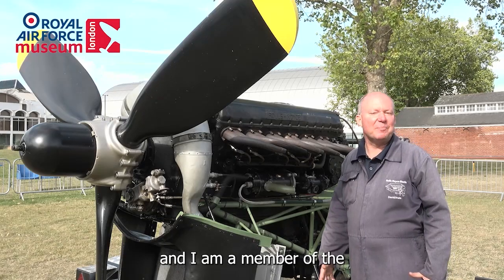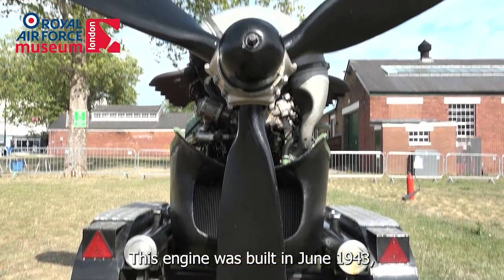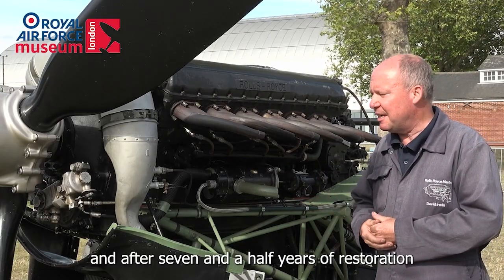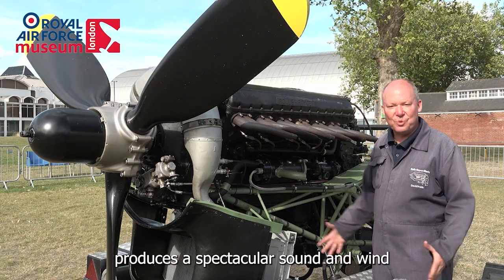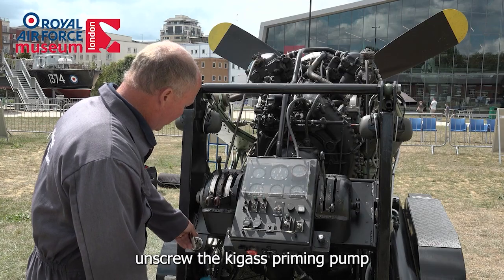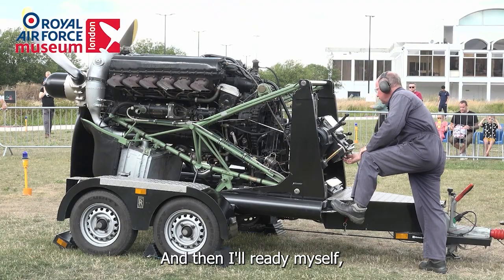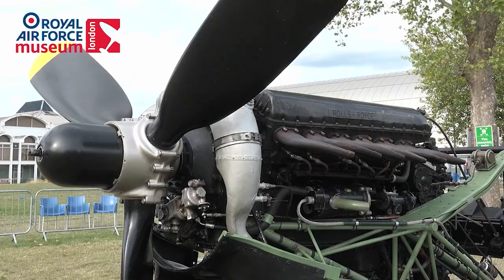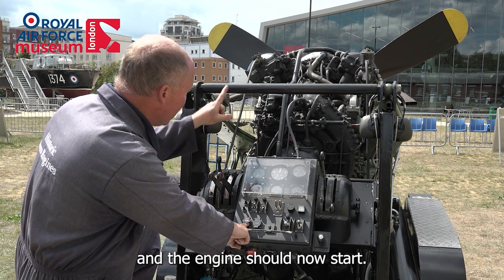Merlin Engine Demo, coming this May Half Term.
Drop in to our London site during May Half Term 2023 for this spectacular and loud free demonstration.